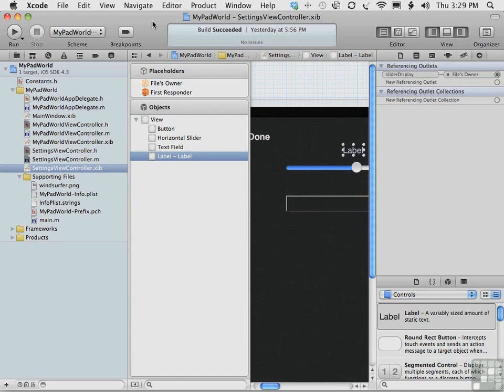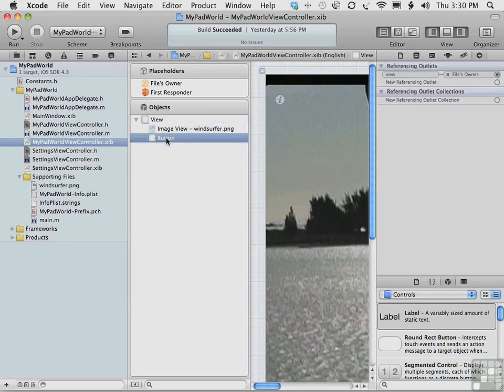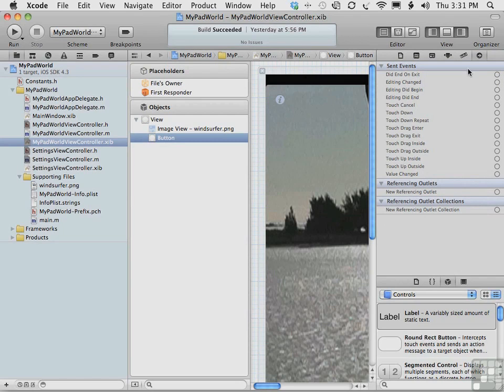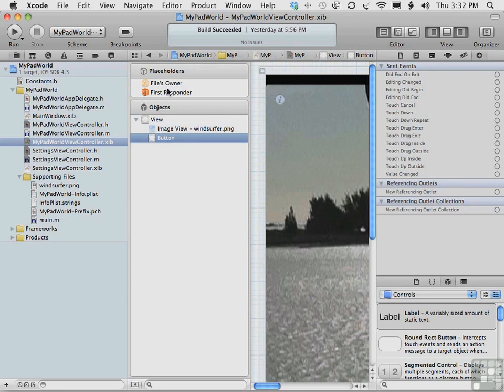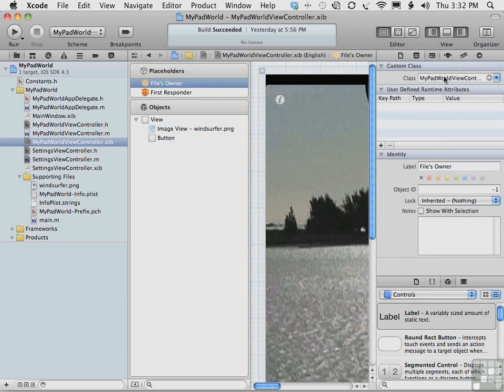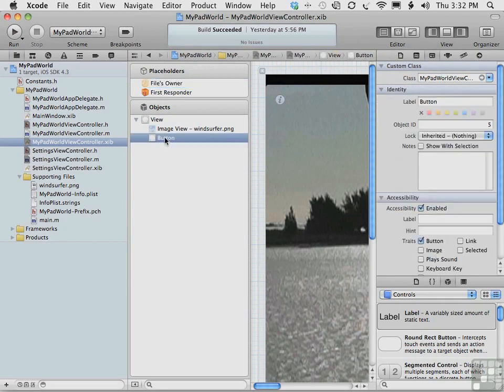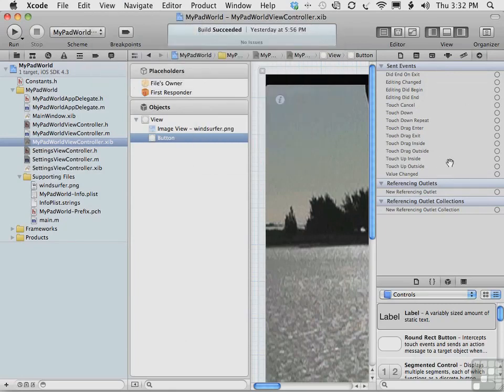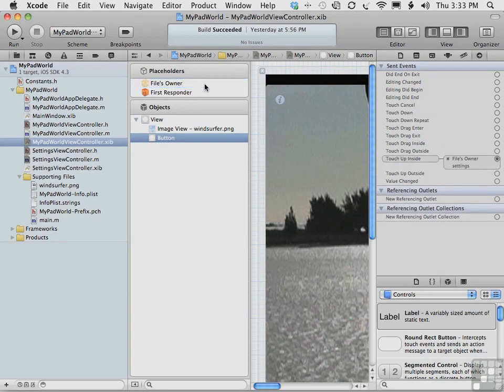2403 Connecting The Info Button